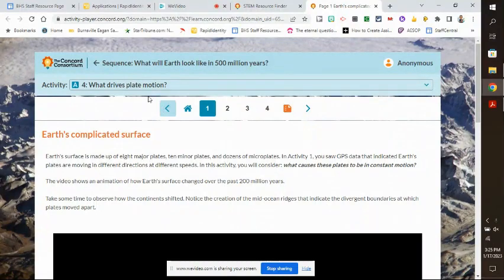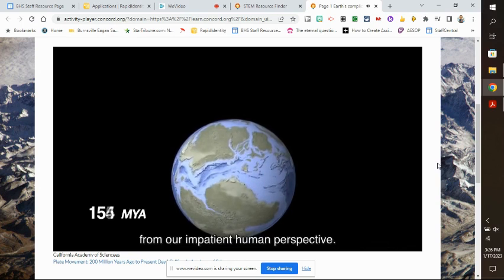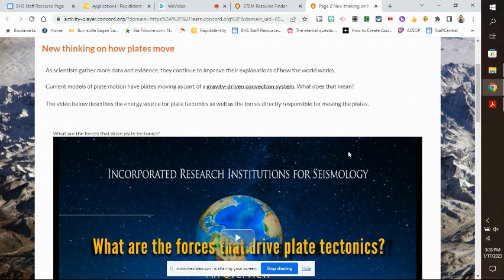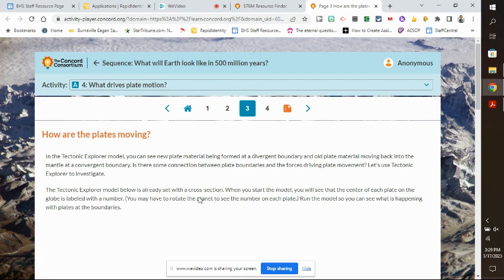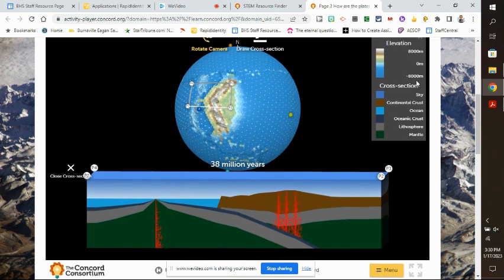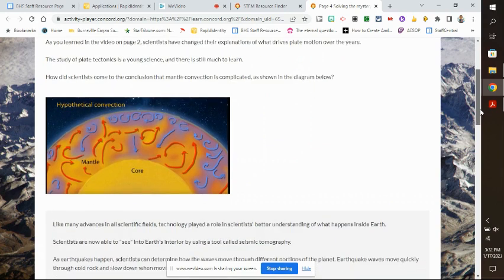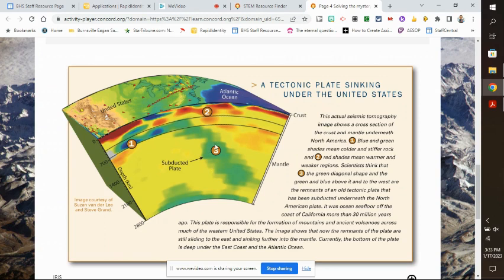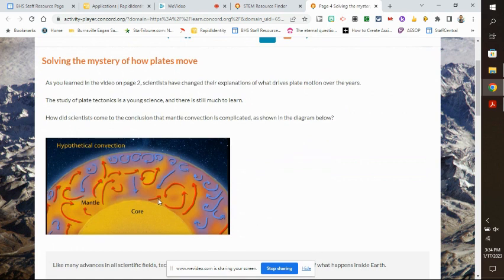HAS Act 4 What Drives the Plates?